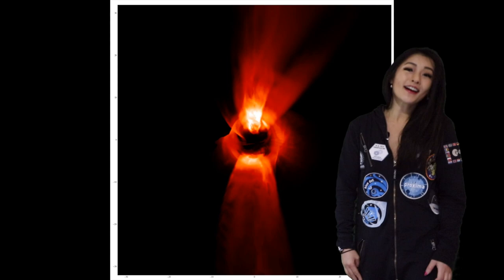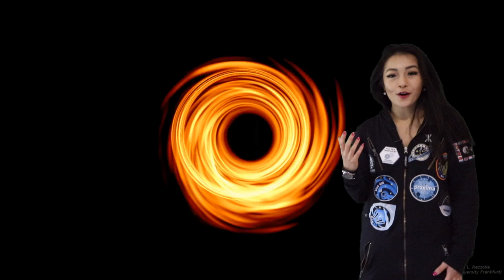Black holes: seeing the unseeable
Following up after the release of the first ever image of a super massive black hole. What did you guys think of it?

Black hole video: ESO/EHT/NSF
Black hole jet: Lia Medeiros, Chi-Kwan Chan, Feryal Özel, Dimitrios Psaltis
Hubble image: NASA/ESA/hubble_heritage/Cote/Baltz
XMM image: ESA/XMM P. Rodriguez
Chandra image: CHANDRA - NASA/CXC/VillanovaUniversity/Neilsen